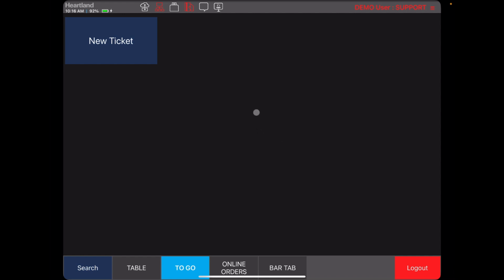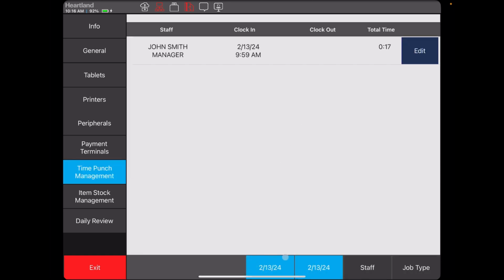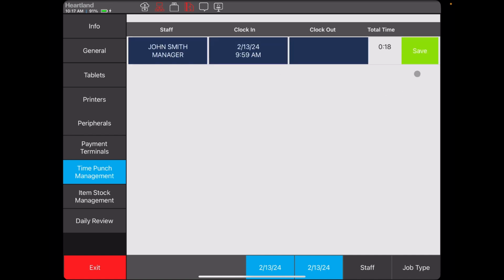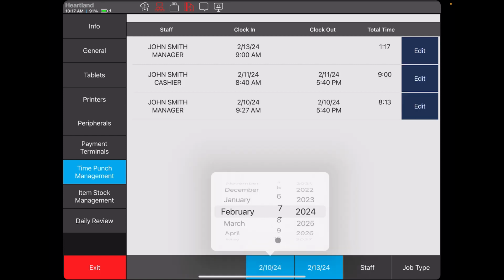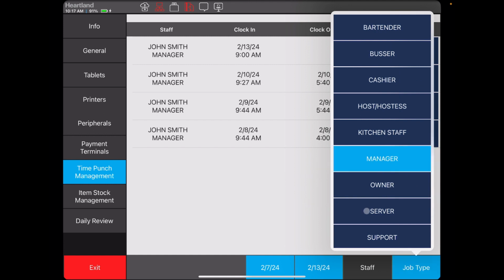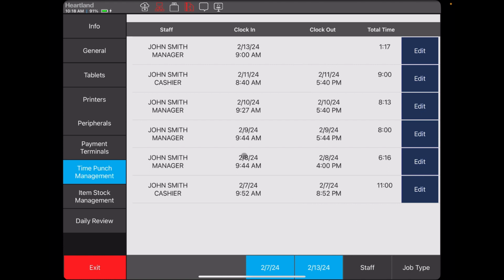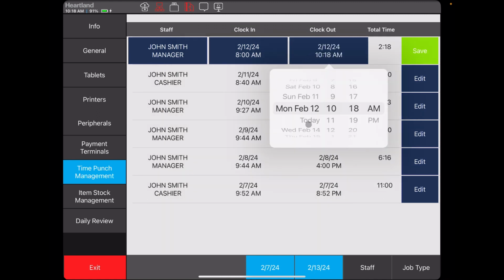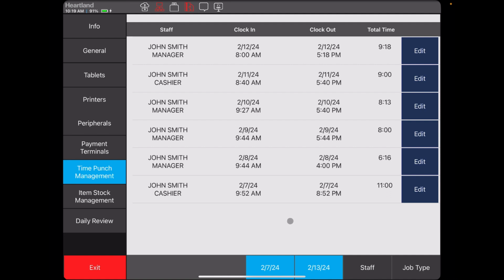EDIT TIME PUNCH / TIME CARDS FROM THE IPAD / WORKSTATION - HEARTLAND RESTAURANT POINT OF SALE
THIS TUTORIAL/TRAINING IS ON HOW TO EDIT HOURLY EMPLOYEE TIME CARDS/PUNCHES VIA THE IPAD OR "WORKSTATION"(HRPOS.HEARTLAND.US)